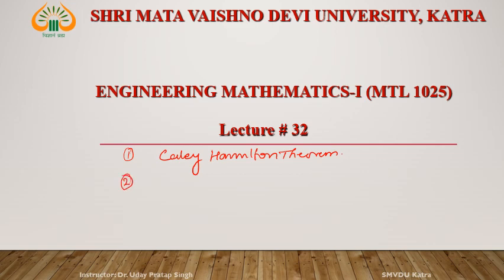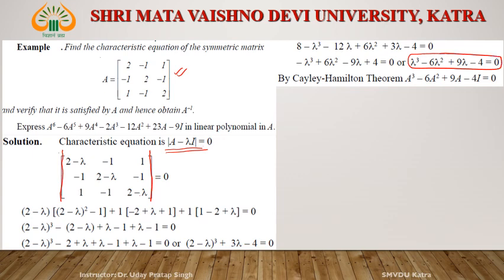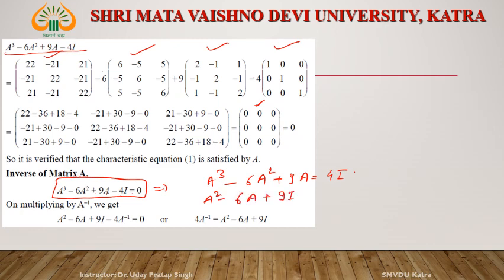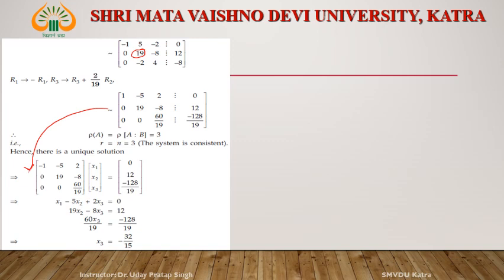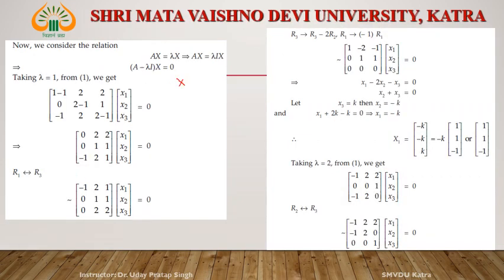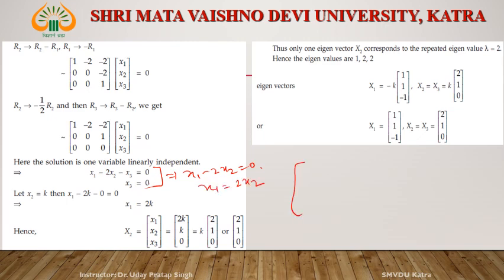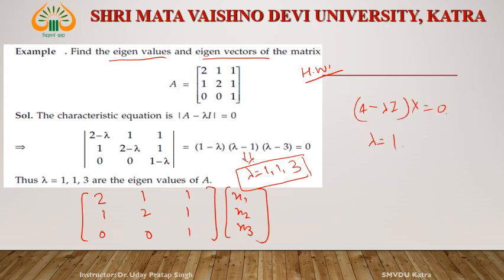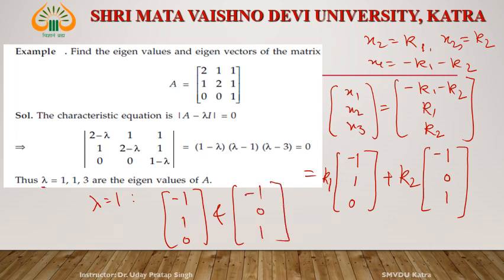Engineering Mathematics I # 32